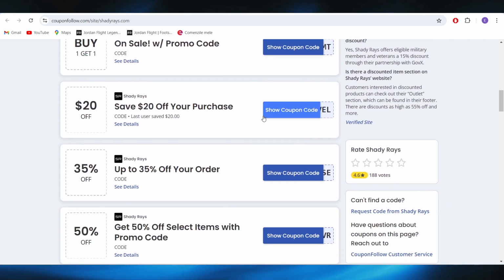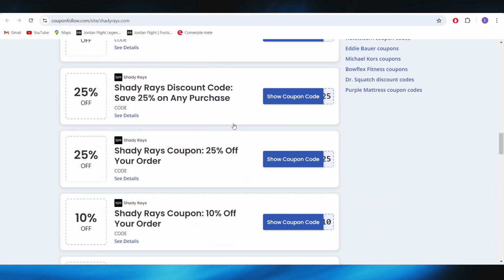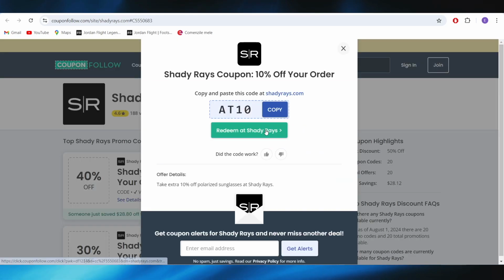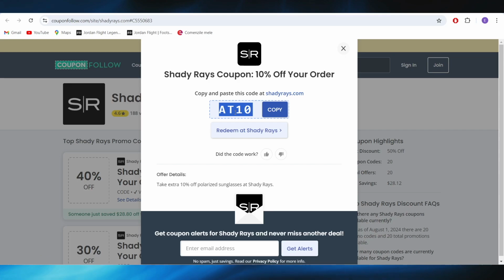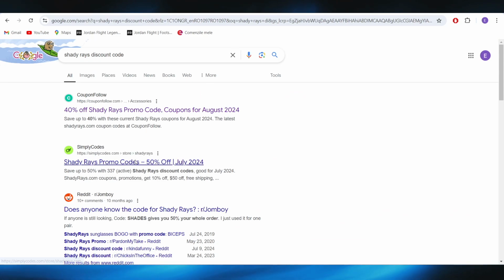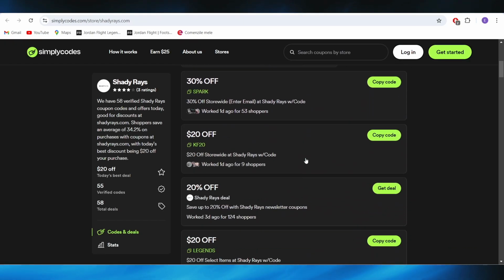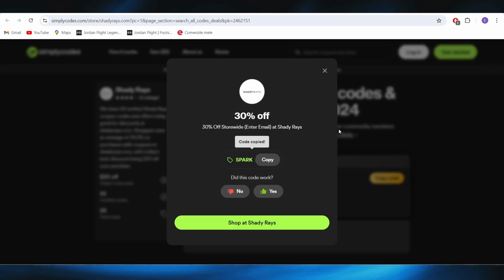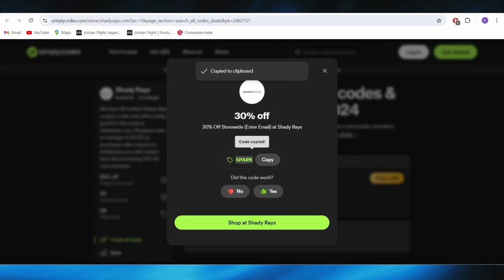HOW TO GET BEST SHADY RAYS COUPON CODES IN 2026 (FULL GUIDE)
Looking to save on Shady Rays in 2026? In this video, I show you how to get the best Shady Rays coupon codes. Discover top tips for finding the latest deals and offers on sunglasses and eyewear. Whether you need new shades or accessories, this video will help you save money.

0:00 INTRO
0:05 TUTORIAL